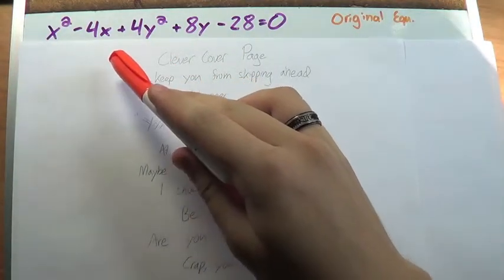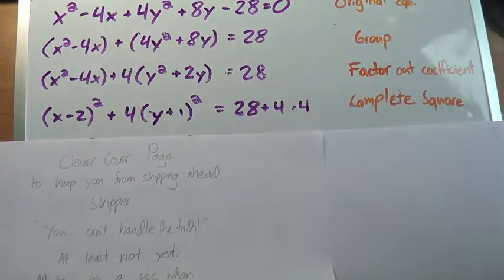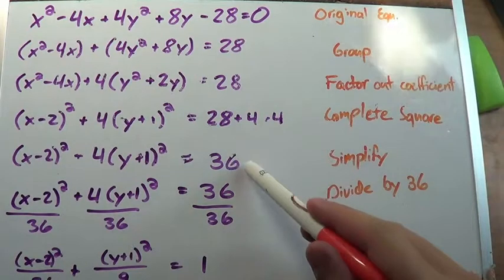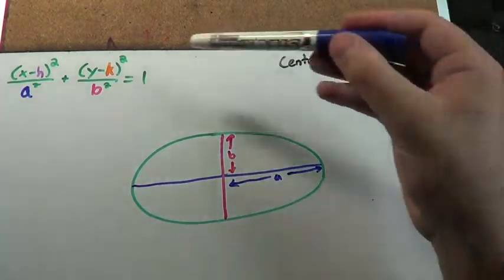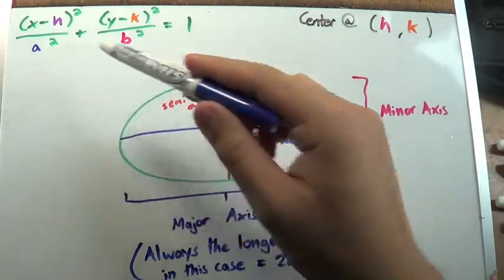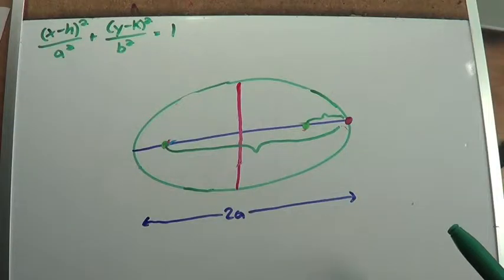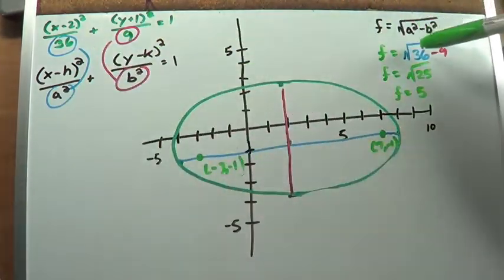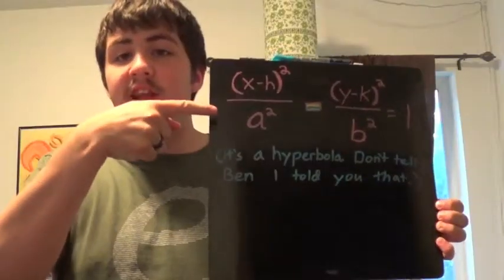Conic Sections 3: Ellipses